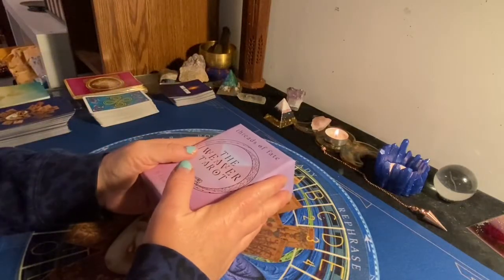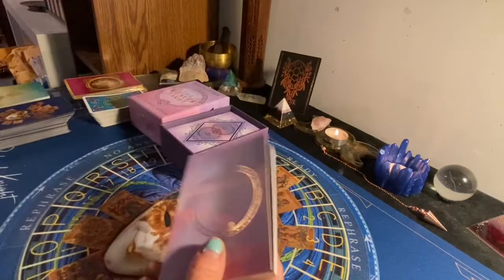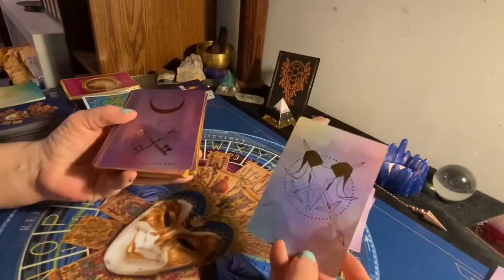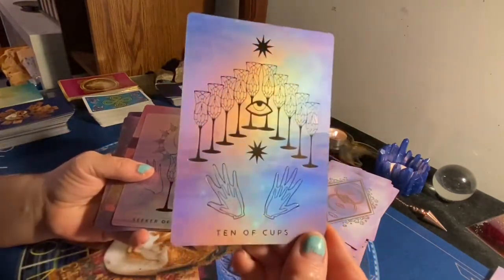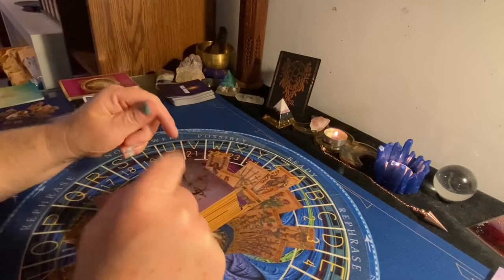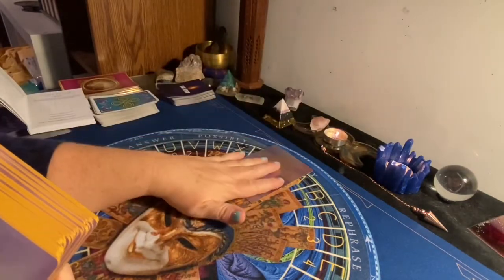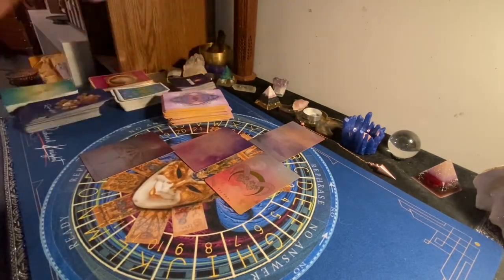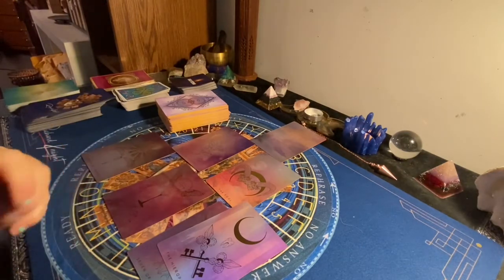THREADS OF FATE - THE WEAVER TAROT - Unboxing and Deck Interview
Would love to have as part of my Mystic Tribe.